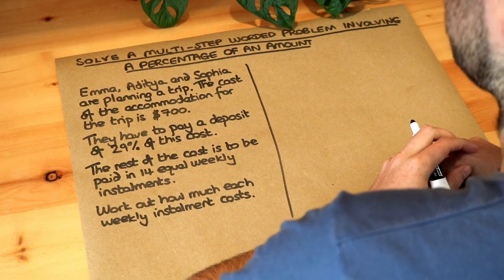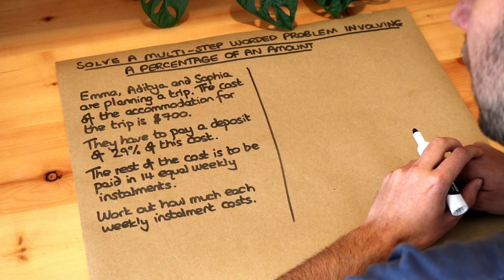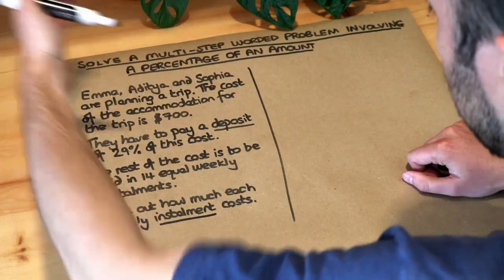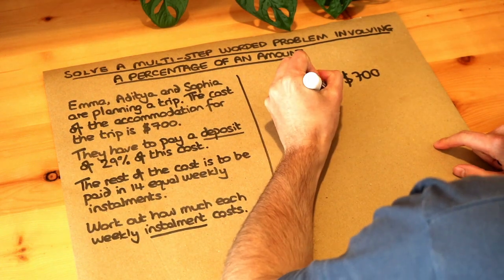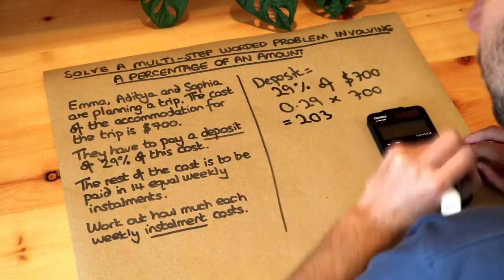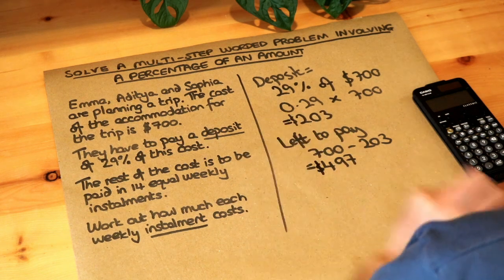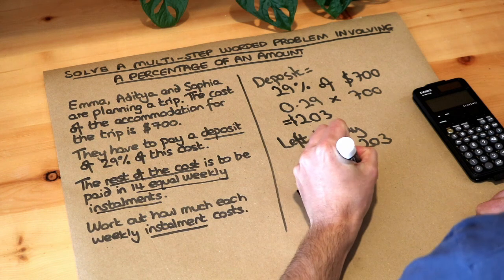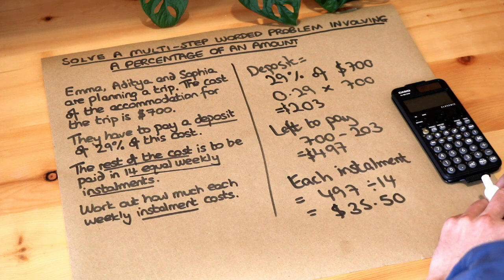Solve a multi-step worded problem involving a percentage of an amount.